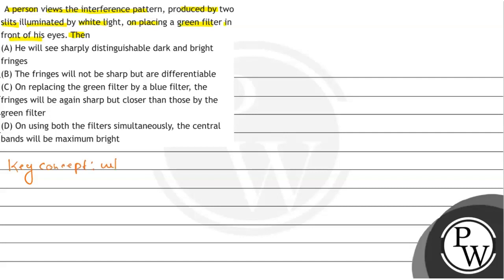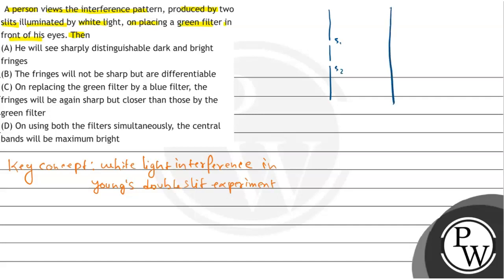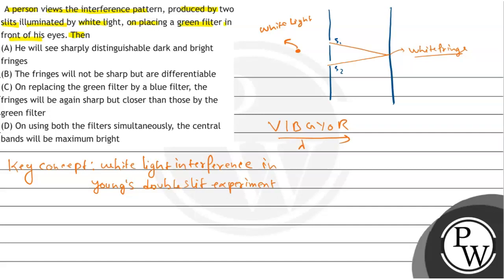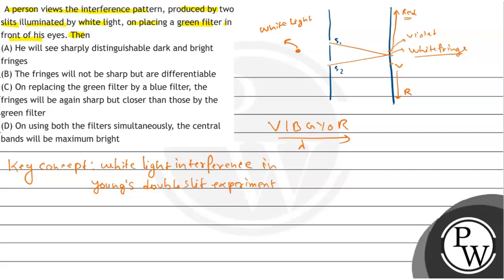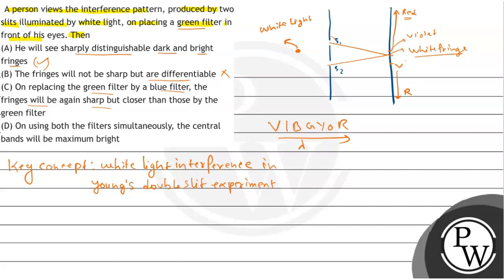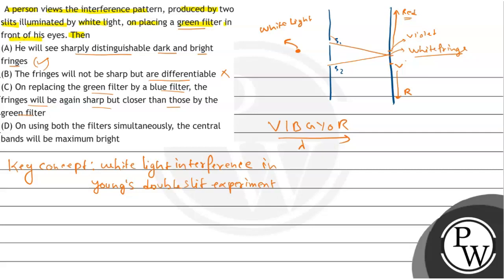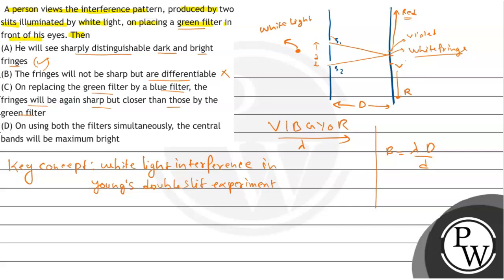A person views the interference pattern, produced by two slits illuminated by white light, on pl...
A person views the interference pattern, produced by two slits illuminated by white light, on placing a green filter in front of his eyes. Then
(A) He will see sharply distinguishable dark and bright fringes
(B) The fringes will not be sharp but are differentiable
(C) On replacing the green filter by a blue filter, the fringes will be again sharp but closer than those by the green filter
(D) On using both the filters simultaneously, the central bands will be maximum bright